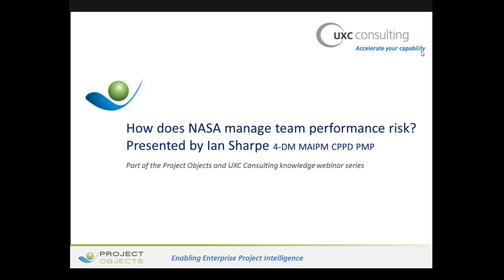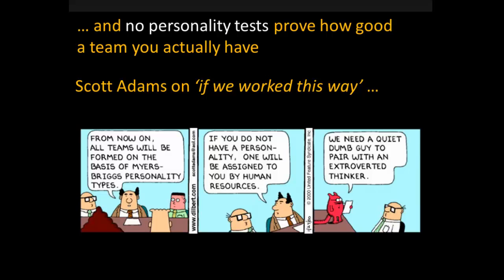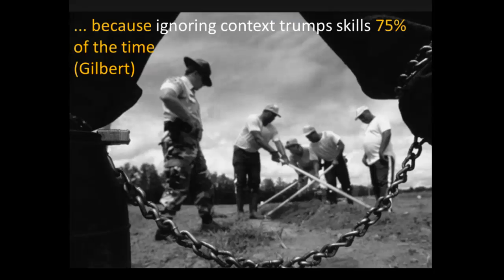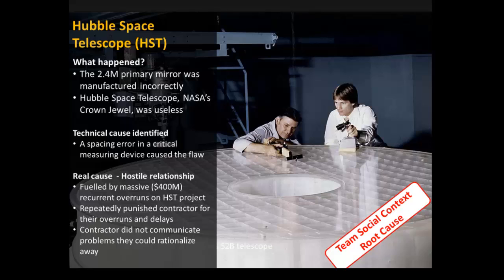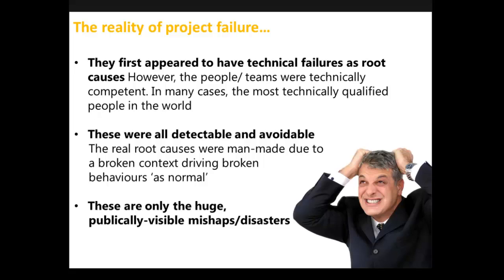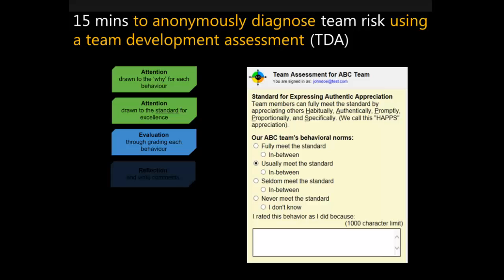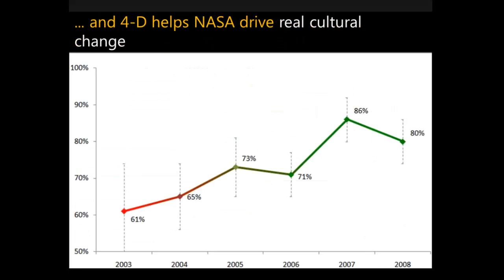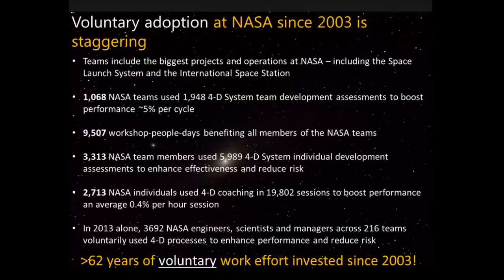How does NASA manage team performance risk?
Ian Sharpe (MAIPM CPPD PMP) talks about how you can build high performance teams the way NASA does to significantly reduce your team performance risk